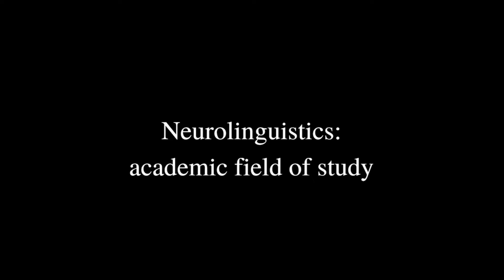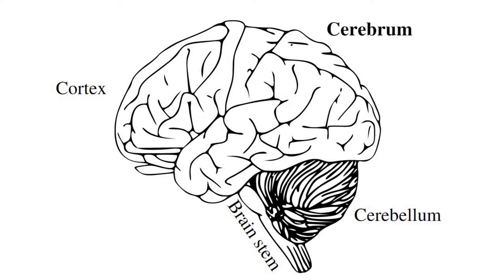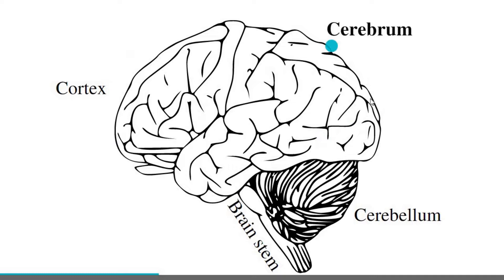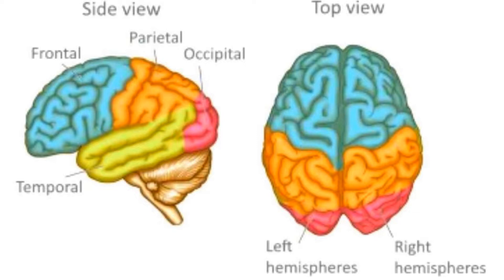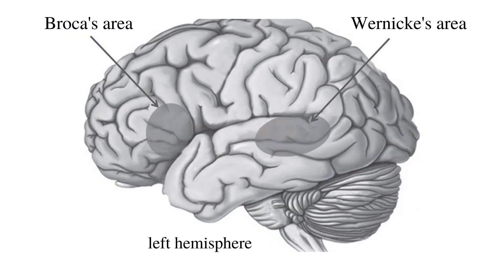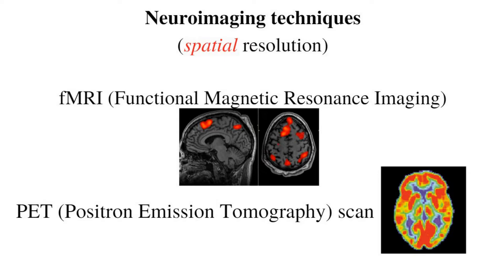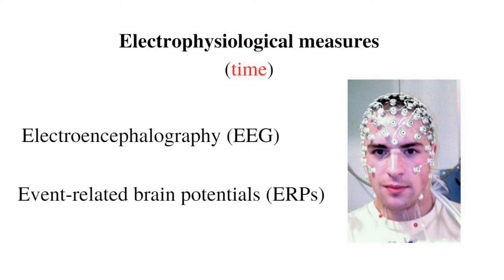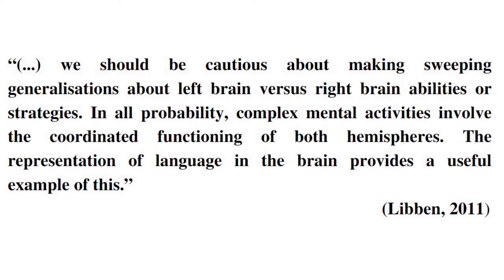What is neurolinguistics?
This video is an introductory overview of neurolinguistics, the branch of linguistics that studies language processing in the brain. Let’s look at:

What is neurolinguistics?: 00:48
Very basic human brain anatomy: 1:50
Historical background: 2:28
The classical model: 04:50
Research methods: 07:06
What we know (and don’t know) now: 08:10

References:

Bambini, V. (2012). Neurolinguistics. In: J.-O. Ostman and J. Verschueren, eds., Handbook of Pragmatics. John Benjamins.

De Zubicaray, G. and Schiller, N.O. (2019). The Oxford Handbook of Neurolinguistics. New York, NY: Oxford University Press

Libben, G. (2011). Brain and Language. In: W. O’Grady, J. Archibald and F. Katamba, eds., Contemporary Linguistics: An Introduction. 2 ed. Longman.

Images:

Image of the subcortical brain structures is from Figure 1 in E. Jung, et al. (2014), Subcortical Correlates of Individual Differences in Aptitude. PLoS ONE 9: e89425.